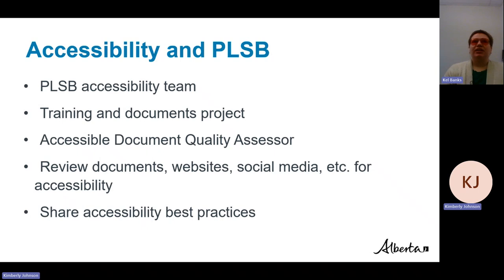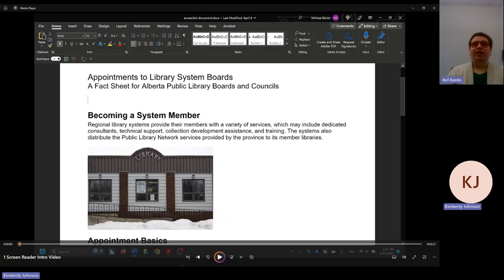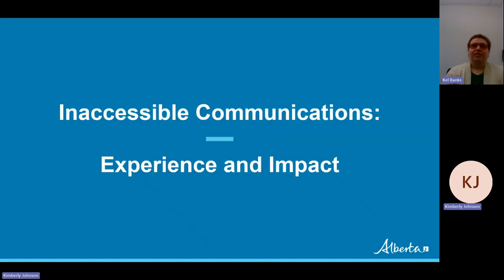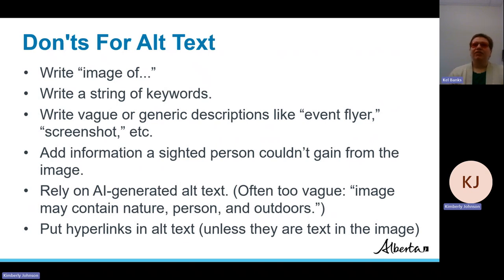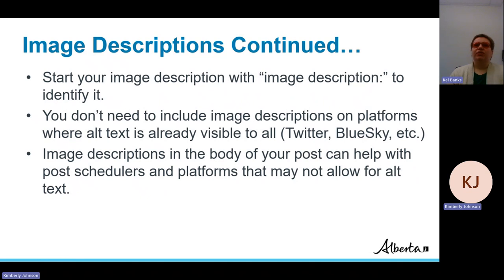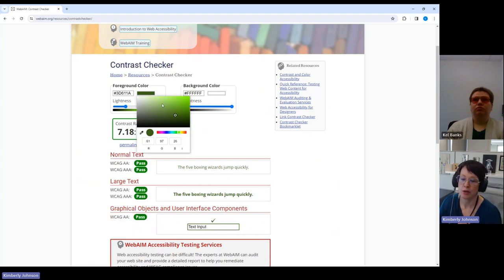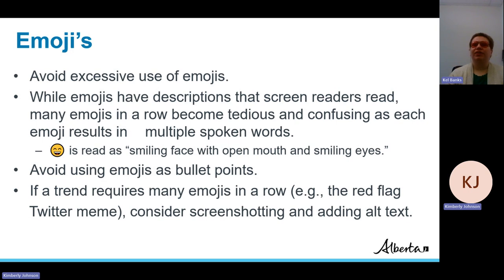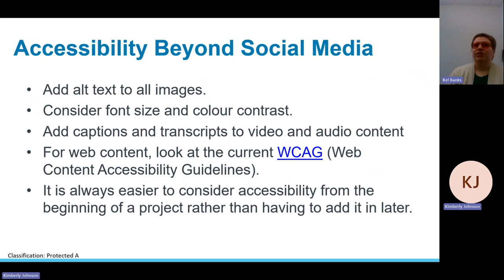Accessible Communications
This municipal training session covers tips and advice for how to improve the accessibility of documents and other communication materials.

For more info and additional training opportunities for municipal officials